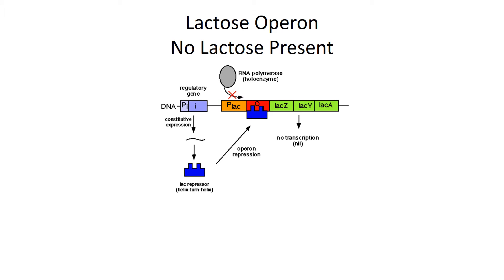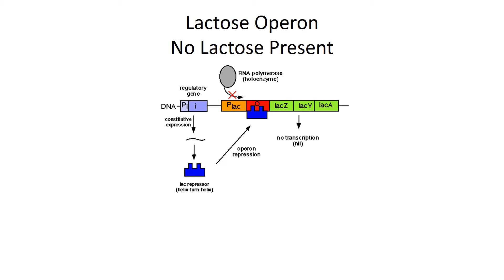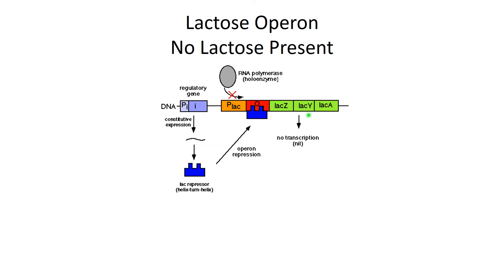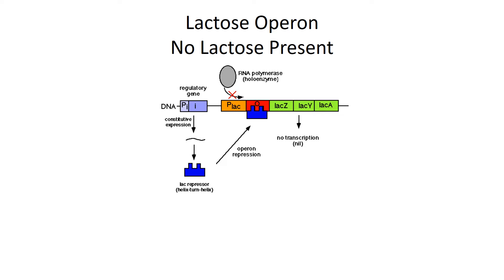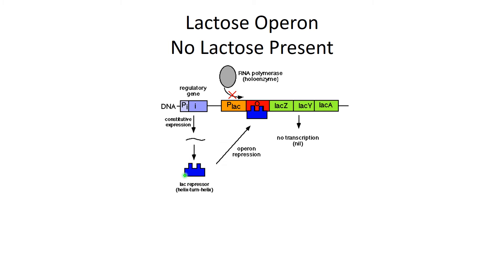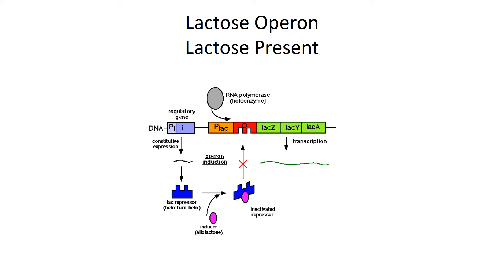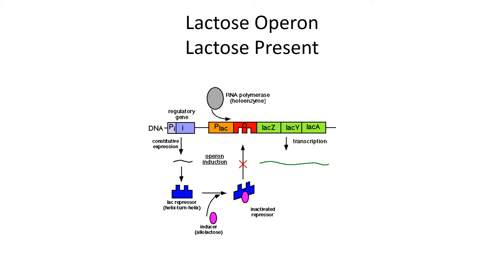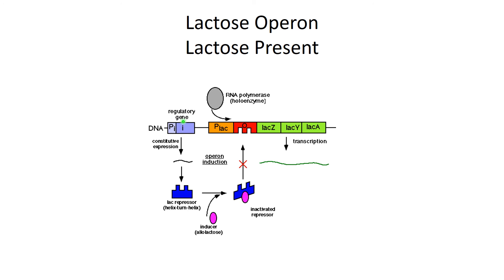Lactose Operon Tiny Teach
This tiny teach discusses the lactose operon